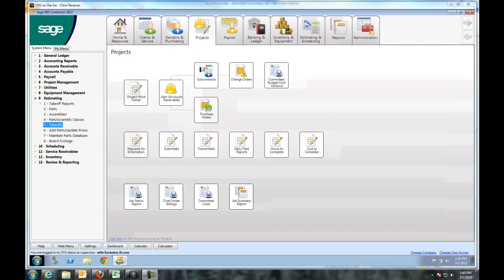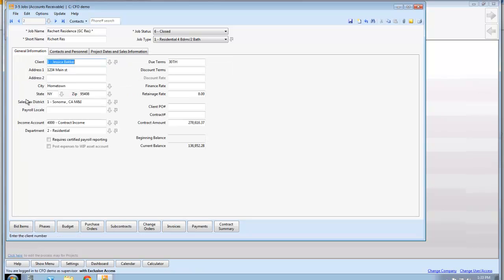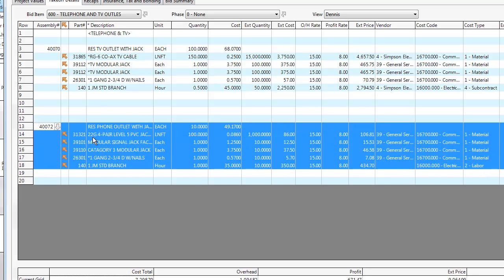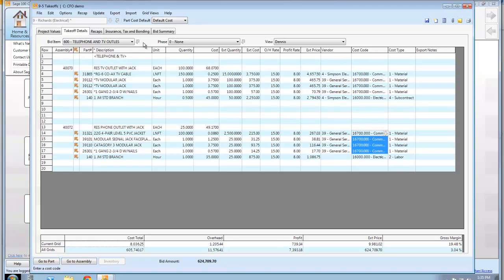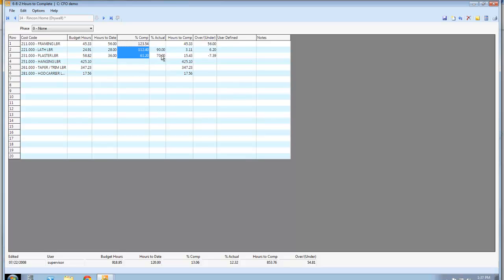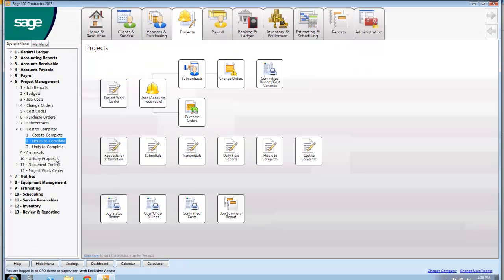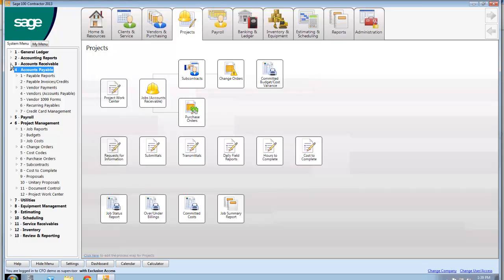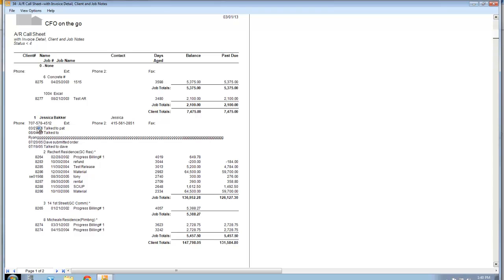Low Voltage demo for Sage 100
Special emphasis on unit costing and labor controls. Have something you are curious about? Call us a short call can get you your own custom video.